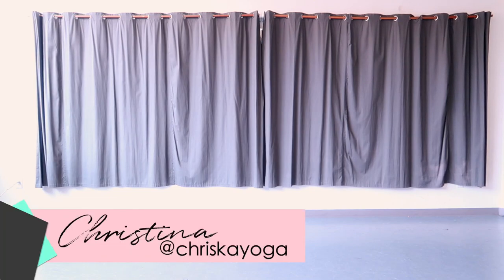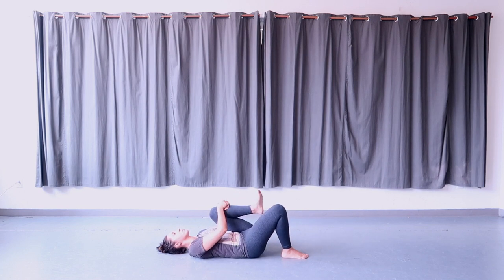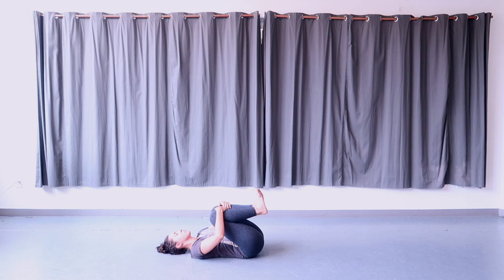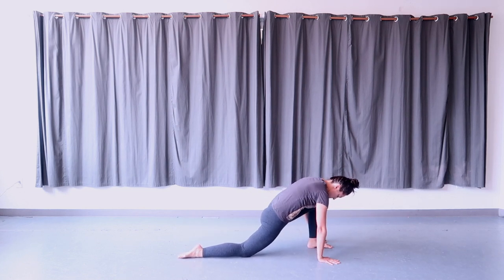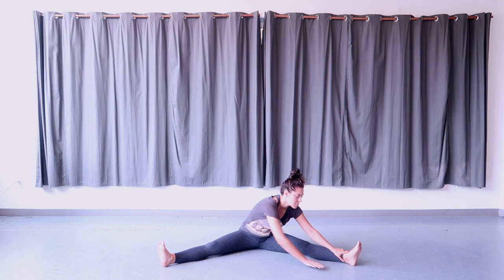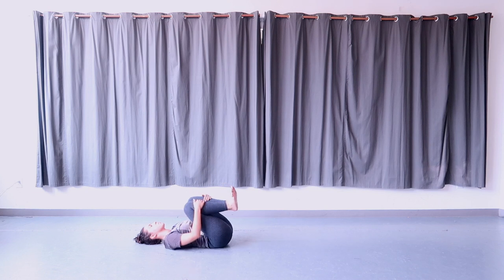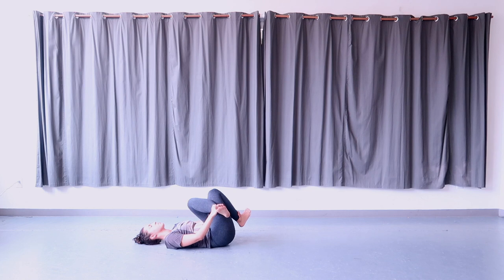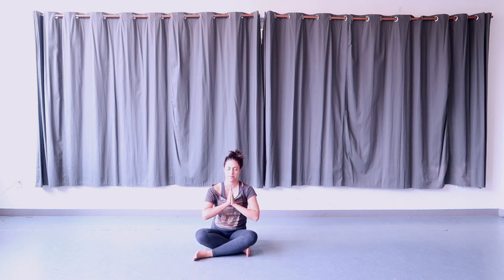20 Min Hip Opening Yoga Routine | Yoga to Stretch Your Hips | ChriskaYoga